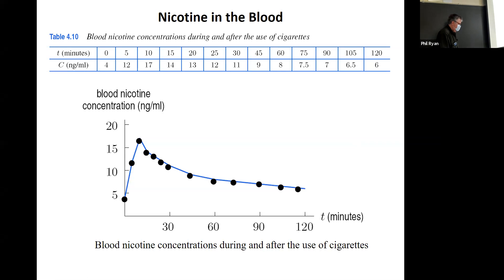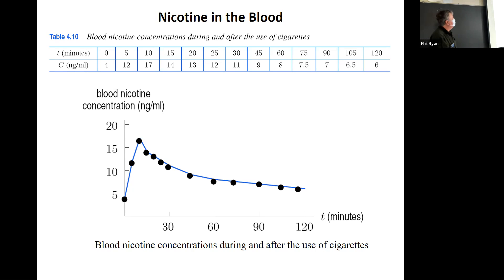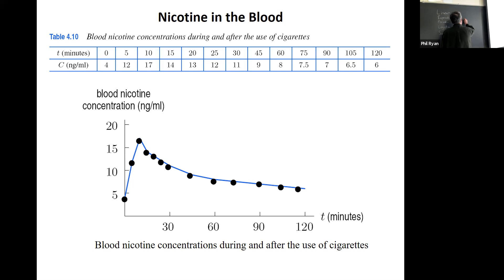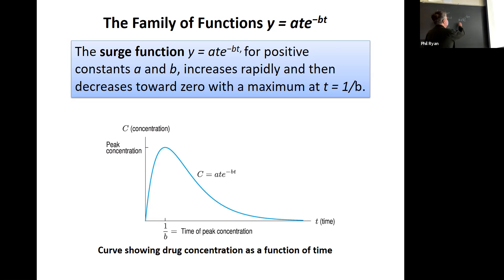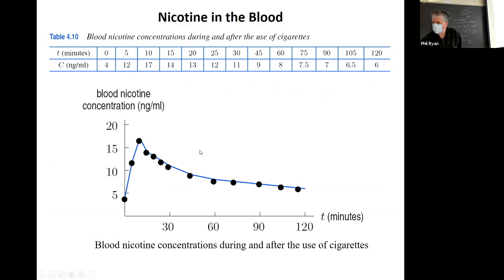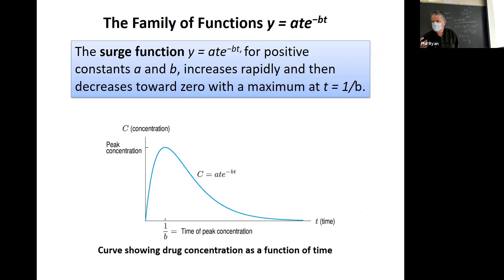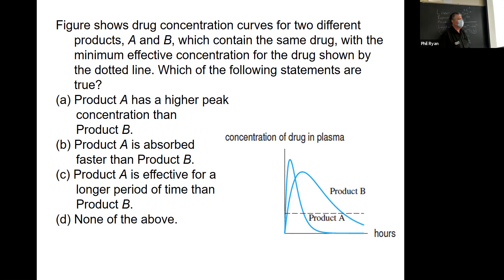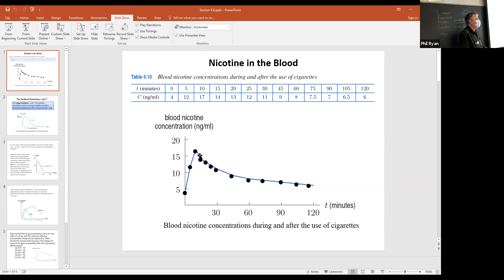Section 4.8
The Surge Function and Drug Concentration